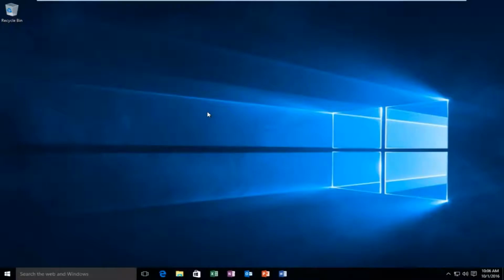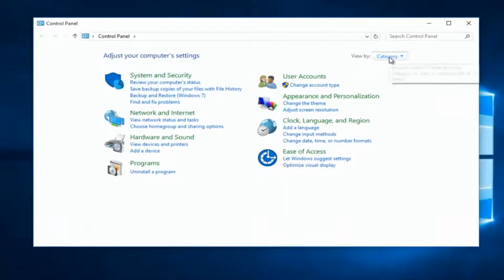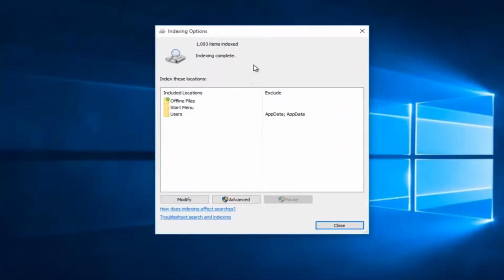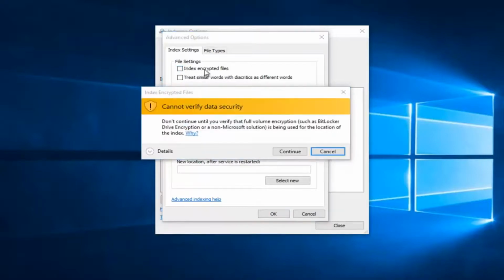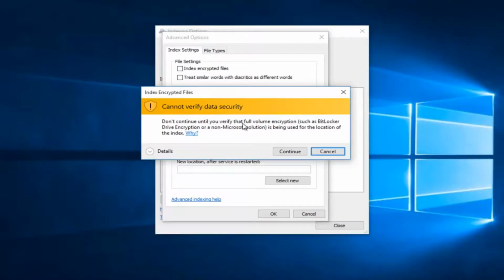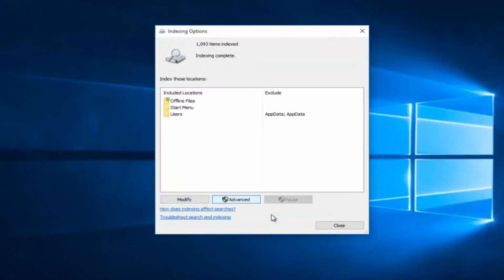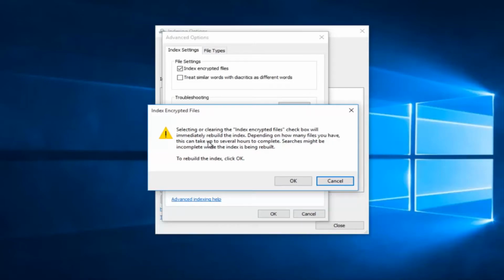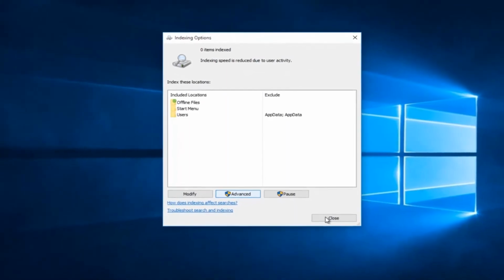Windows 10- How to Find Out Which Build and Version You Are Using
How to know Windows 10 version, how to find version & build number of Windows 10.